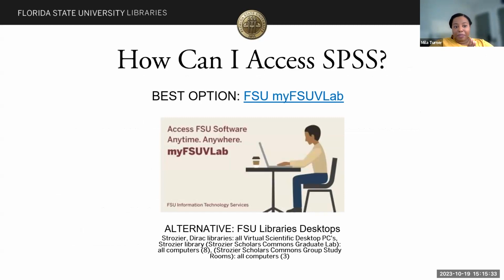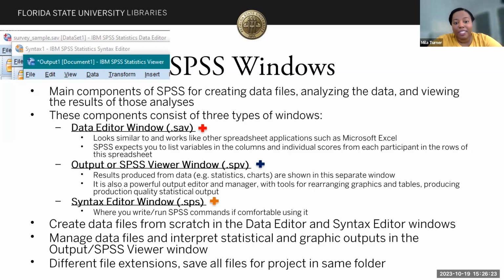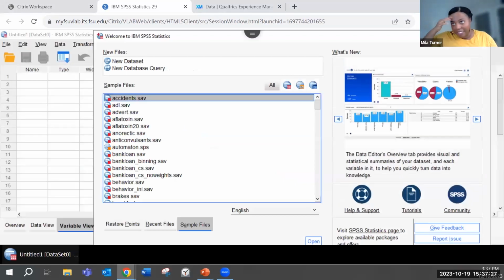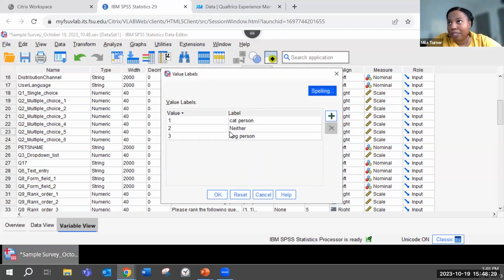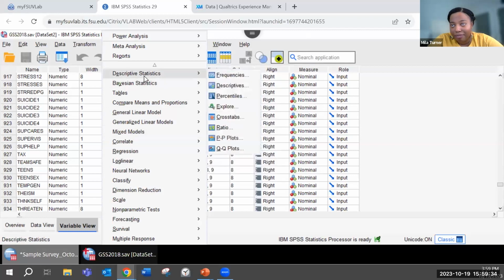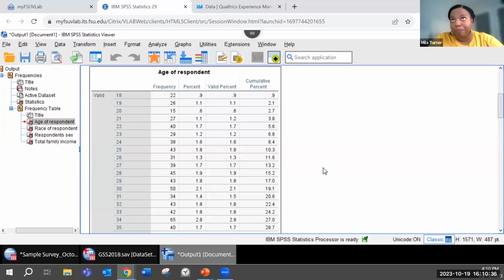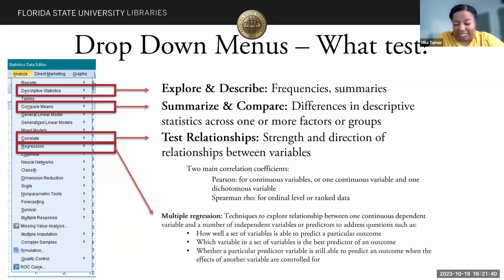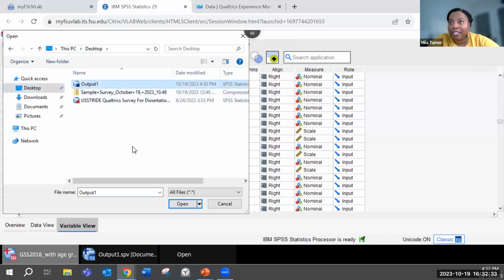Data @ Your Desk (Fall 2023): Introduction to SPSS